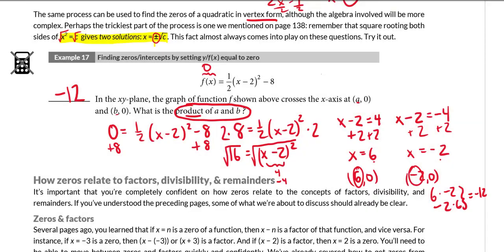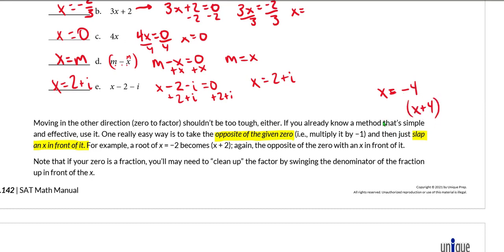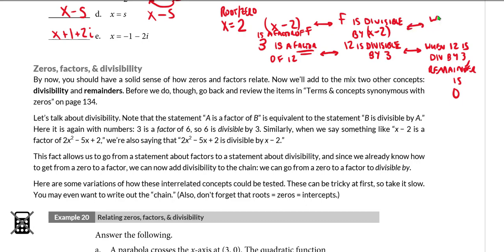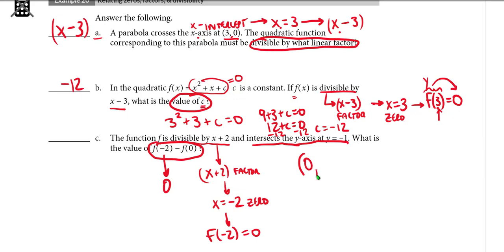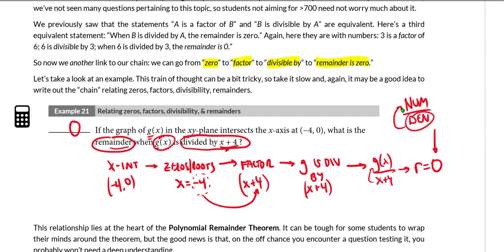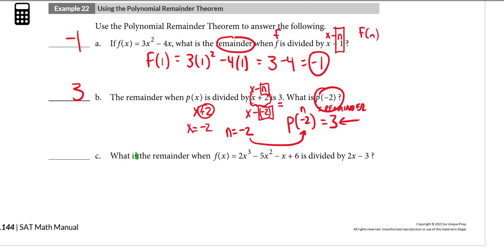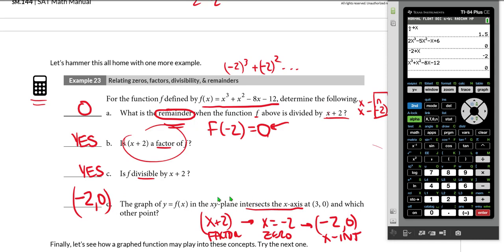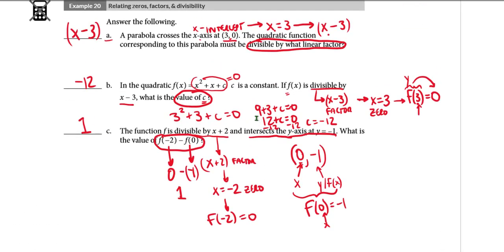SAT Math 12 Quadratics_Part 9 How zeros relate to factors, divisibility, & remainders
In math, we define a quadratic equation as an equation of degree 2, meaning that the highest exponent of this function is 2. The standard form of a quadratic is y = ax^2 + bx + c, where a, b, and c are numbers and a cannot be 0. Examples of quadratic equations include all of these: y = x^2 + 3x + 1. y = x^2.

The solutions of a quadratic equation ax2 + bx + c = 0 are given by the quadratic formula x = [-b ± √(b² - 4ac)] / (2a). So to solve a quadratic equation using quadratic formula, just get the equation into standard form ax2 + bx + c = 0, and apply the quadratic formula.